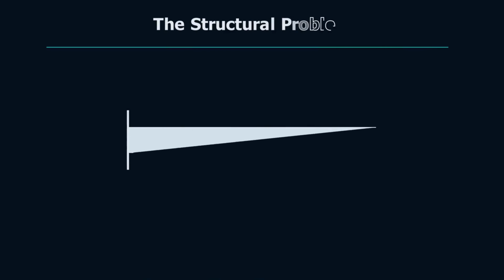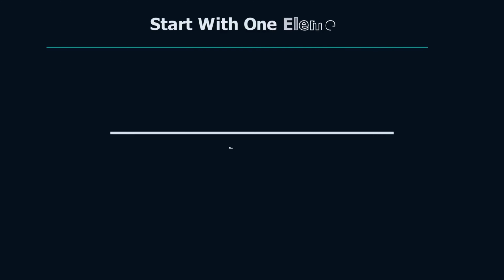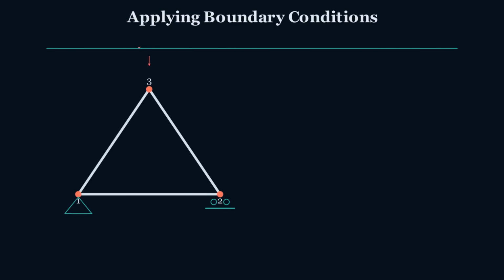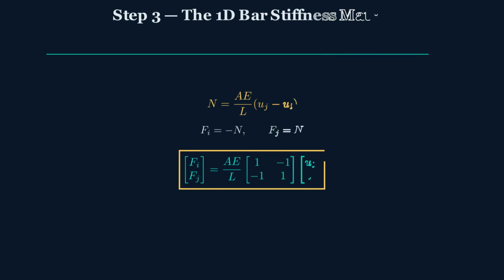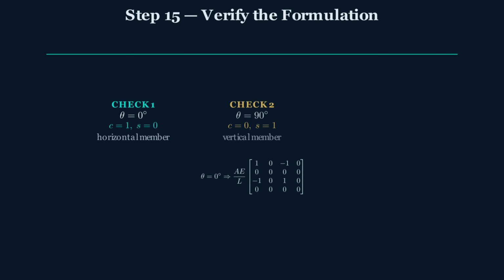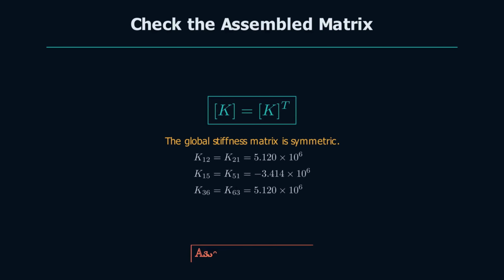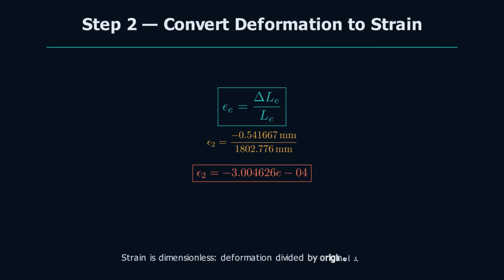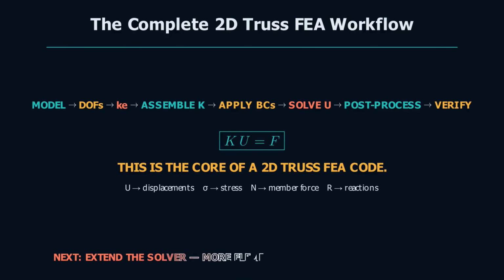FEA From Scratch: Build a Complete 2D Truss Solver in Python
Finite Element Analysis (FEA) can look complicated when you first encounter global stiffness matrices, boundary conditions, element assembly, and numerical solvers.

But the underlying workflow can be understood step by step.

In this complete FEA tutorial, we build a 2D truss finite element analysis from the ground up — starting with the simplest structural problem and ending with a reusable Python-based 2D truss FEA solver.

This video combines the complete 8-part FEA From Scratch series into one structured tutorial.

By the end, you will understand not only how to obtain the FEA solution, but also WHY each step is required.

00:00 Introduction — FEA From Scratch

00:00 The Simplest Structural Problem
• Understanding the basic structural model
• Nodes and degrees of freedom
• From structural problem to mathematical system

05:43 Mesh Refinement & Convergence
• Why mesh matters in FEA
• Mesh refinement
• Understanding convergence
• Why a finer mesh does not automatically mean a better model

10:21 2D Truss Analysis
• 2D truss idealization
• Nodes and elements
• Loads and supports
• Global degrees of freedom

15:53 Deriving the 2D Truss Stiffness Matrix
• Element stiffness concept
• Geometry and direction cosines
• Local-to-global formulation
• Derivation of the 2D truss element stiffness matrix

26:07 Global Stiffness Matrix Assembly
• Element-to-global DOF mapping
• Assembly of element stiffness matrices
• Construction of the global stiffness matrix
• Understanding why shared DOFs receive contributions from multiple elements

30:52 Boundary Conditions & Solving the FEA System
• Applying support conditions
• Free and constrained DOFs
• Partitioning the global system
• Reduced stiffness matrix
• Solving for nodal displacements

35:08 Stress, Strain & Reaction Forces
• Member deformation
• Axial strain
• Stress using Hooke's law
• Axial member force
• Support reaction forces
• Equilibrium verification

38:53 Complete 2D Truss FEA Solver
• Combining the complete workflow
• Building reusable Python functions
• Global stiffness assembly
• Boundary-condition handling
• Solving the FEA system
• Post-processing
• Verification
• Complete reusable 2D truss FEA solver

The final part demonstrates how the individual FEA concepts can be combined into a reusable Python solver.

The solver follows:

Geometry
DOF numbering
Element stiffness matrix
Global stiffness matrix
Boundary conditions
Reduced system
Nodal displacements
Strain
Stress
Member forces
Support reactions
Verification

The goal is to understand the complete computational workflow rather than simply using a commercial FEA package as a black box.

🎓 WHO IS THIS VIDEO FOR?

This tutorial is useful for:

• Engineering researchers
• Beginners learning FEA
• Students learning the Finite Element Method
• Engineers interested in Python-based FEA
• Anyone who wants to understand what happens inside an FEA solver

Python
NumPy
Manim

The solver is developed from scratch to demonstrate the underlying FEA mathematics and computational workflow.

FEA
FEM
2D Truss
Truss Analysis
Stiffness Matrix
Element Stiffness Matrix
Global Stiffness Matrix
Matrix Assembly
Boundary Conditions
Degrees of Freedom
Nodal Displacement
Strain
Stress
Axial Force
Reaction Forces
Structural Analysis
Python FEA
FEA Python
Numerical Methods

                 [K]{U} = {F}

where:

[K] = Global stiffness matrix
{U} = Nodal displacement vector
{F} = Global force vector

The complete tutorial shows how this equation is constructed, solved, and post-processed for a 2D truss structure.

👍 IF THIS VIDEO HELPED YOU

More engineering tutorials on:
• FEA
• CFD with Python
• Heat Transfer
• HVAC
• Numerical Methods
• Engineering Simulation
• Energy & Environmental Engineering